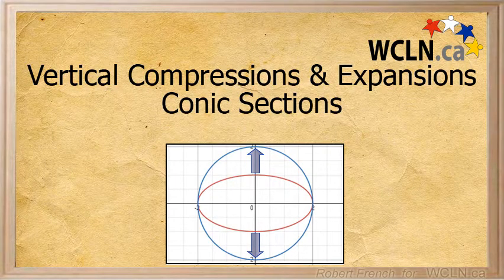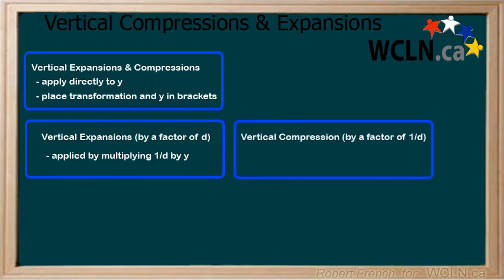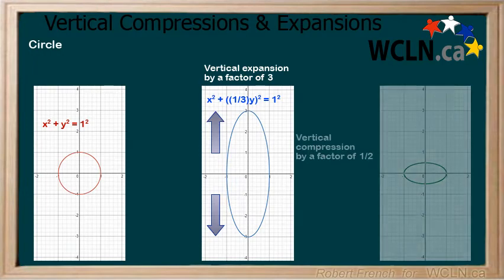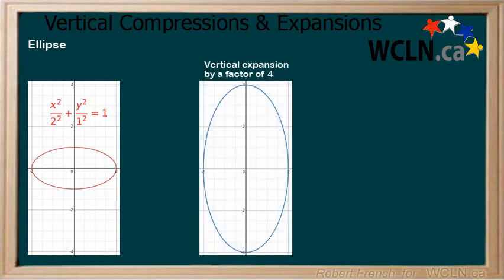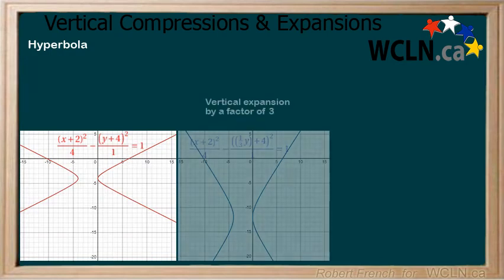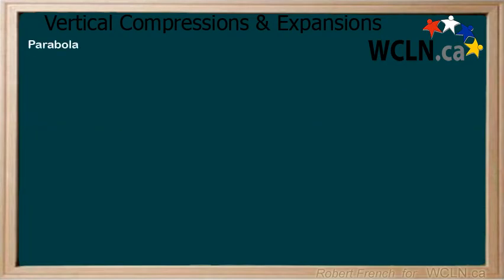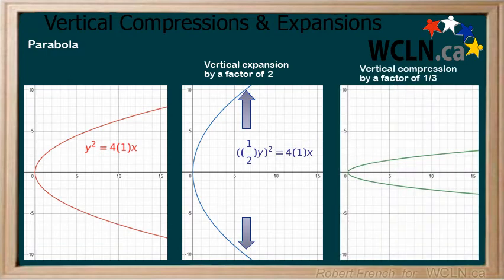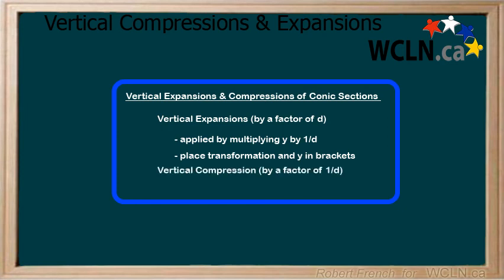WCLN - Math - Conic Sections & Vertical Compressions/Expansions